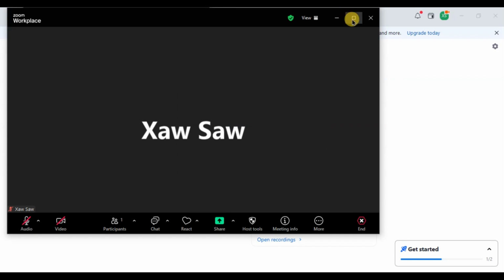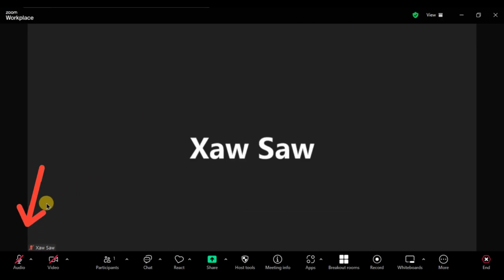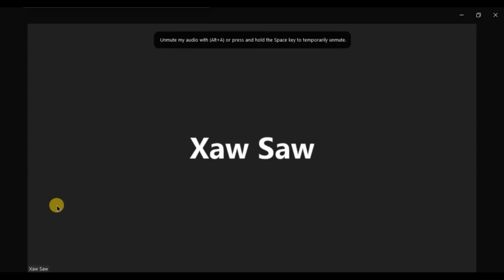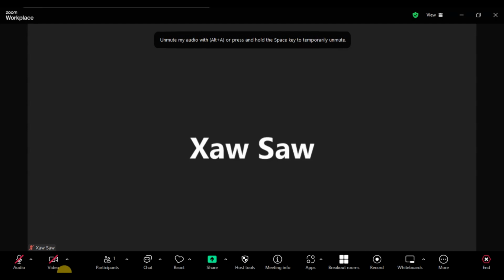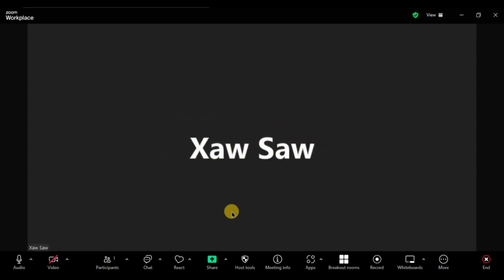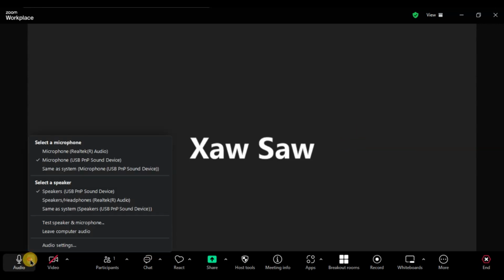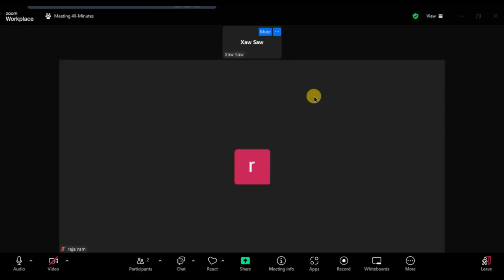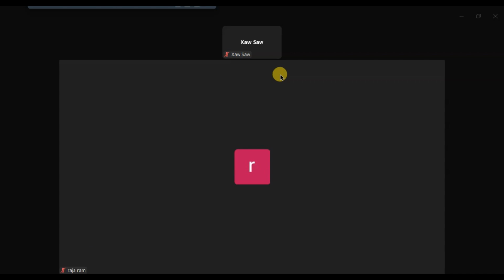How to Unmute on Zoom 2025?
Having trouble figuring out how to unmute on Zoom? In this quick and easy tutorial, we’ll show you step-by-step how to unmute yourself on Zoom during a meeting, whether you're using a keyboard shortcut or navigating the Zoom interface. This video is perfect for beginners or anyone new to using Zoom on Windows. Learn how to unmute your mic in Zoom, how to use the spacebar to temporarily unmute, and how to check if your microphone is working correctly. Whether you're in a work meeting, online class, or video call, knowing how to control your mic on Zoom is essential. Watch this simple guide to avoid any Zoom microphone issues on Windows and stay confident during your next virtual meeting. If you're wondering how to unmute in Zoom on PC or how to fix Zoom audio problems, this video has got you covered!

Drop your questions in the comments — I’m here to help!